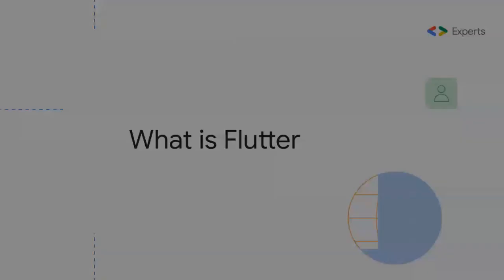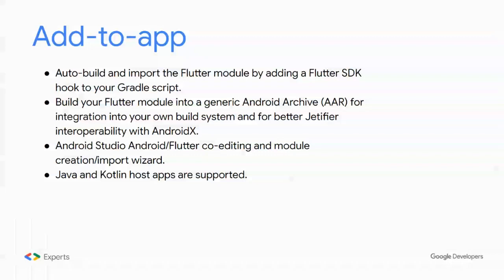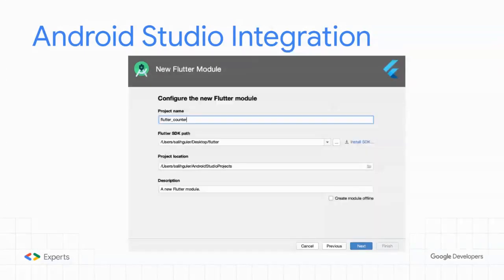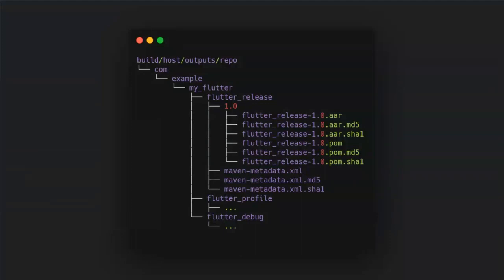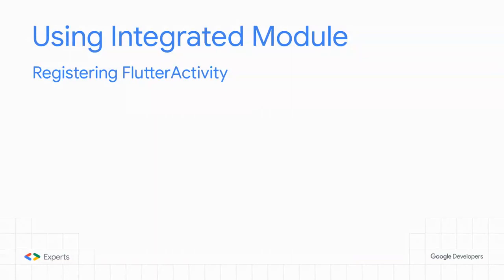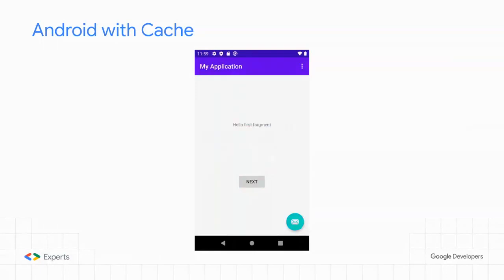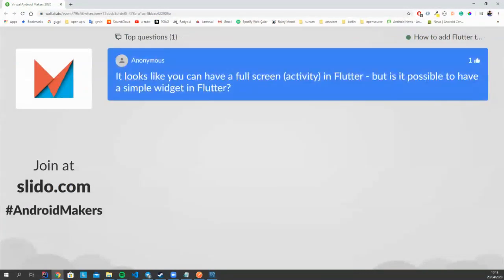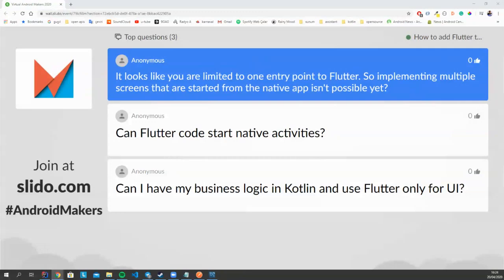How to add Flutter to your existing app by Salih Guler, Klar EN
This session was given at Paris Android Makers 2020 by Salih Guler, Klar.

From the day that it's announced, Flutter is attracting so many developers from different backgrounds. It gives the developers a chance to develop an app from a single codebase and deploy it for Android, iOS, Desktop, and Web. But not everyone is in the position to abandon an existing codebase and start from scratch - luckily Flutter got you covered even if you just want to extend your existing application with cool Flutter features.

In this talk, we will have a look at how you can add Flutter to your ongoing iOS and Android applications by showing a real-life example app with thousands of users and, we will talk about how you can rewrite your existing applications step by step with Flutter.